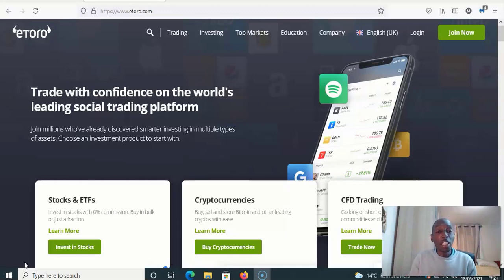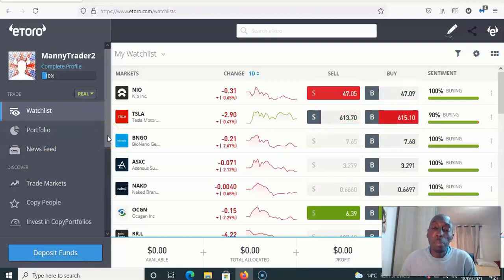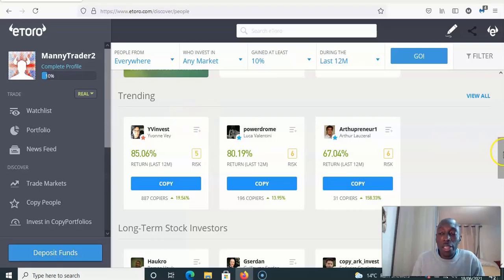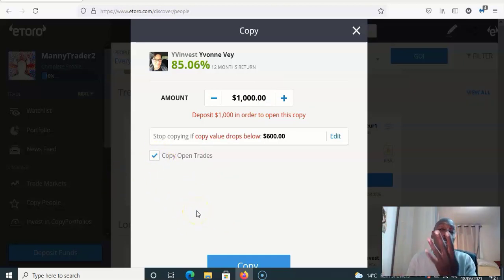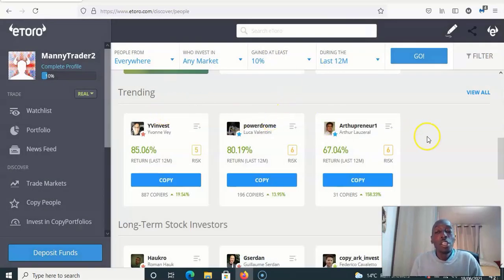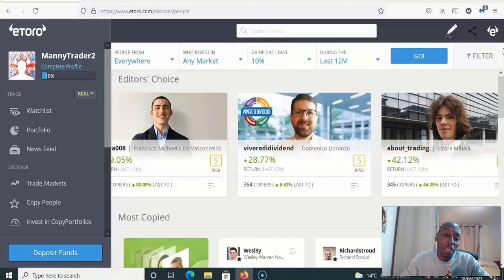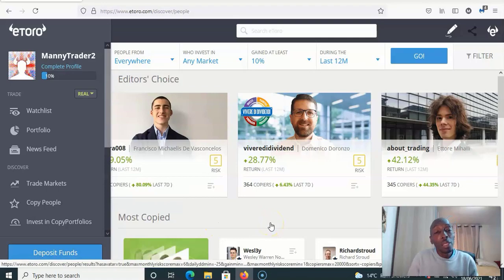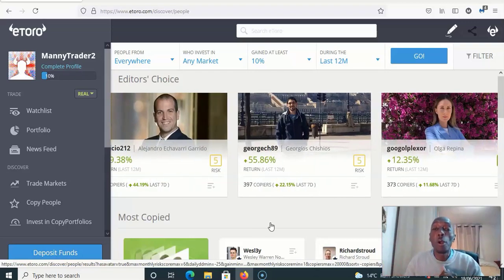etoro Copy Trading Review - review eToro 2021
In this video we look at etoro Copy Trading Platform and do an in depth etoro Copy Trading Review. We also look at how you make money from this and examine the ietoro Copy Trading site for 2021

This looks at helping you make money using a Forex, Crypto and CFD trading and educates you about how to start using these platforms to earn and how you can use their Copy Trading System in order to earn and you can also copy their trades if you decide you don't want to learn it all for yourself

The majority people using this platform are those that are using to learn about trading and I think most newbies like the fact that you can also follow and copy other top traders and earn whilst you learn.

There are fees involved when you start to trade so you do have to be aware of that.

 I have no doubt that you can use this product to make money. Me personally I like to learn how to trade for myself and learn the Forex which is a lot more liquid

They are a big well know company so I would not be worried about etoro being any type of scam.

0:00 etoro Copy Trading Review
3:15 etoro Review
7:00 etoro Scam

About Video:
This video is about etoro Copy Trading Review. And also delves deeper into the etoro Copy Trading  Scam claims and the etoro Copy Trading Compensation Plan and how to use this to make money.

It focuses mainly on usingForex, Crypto and CFD's to make money from this trading platform.

etoro Copy Trading Review